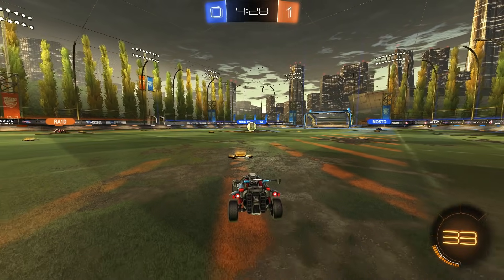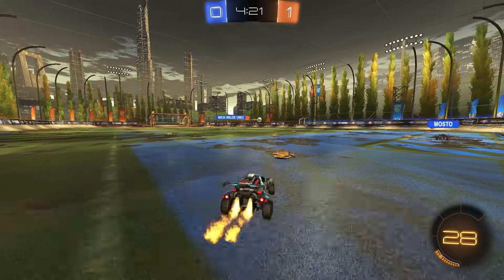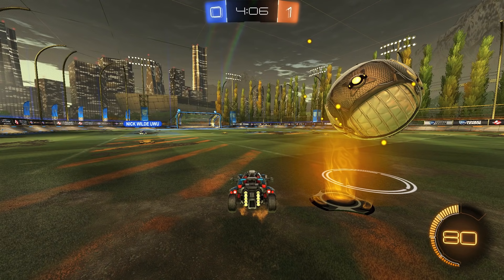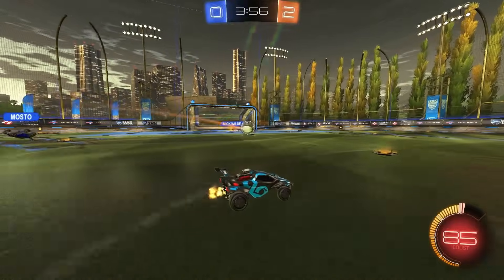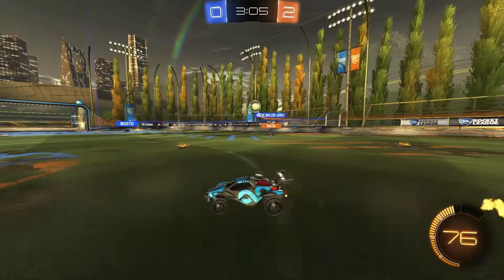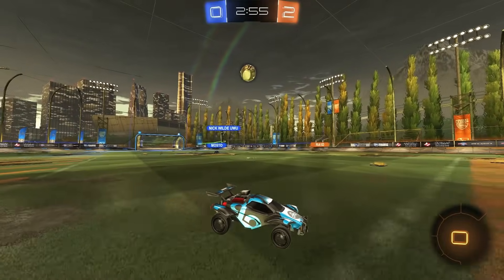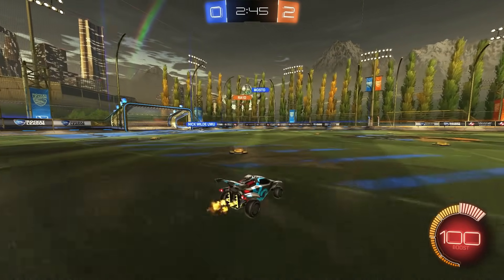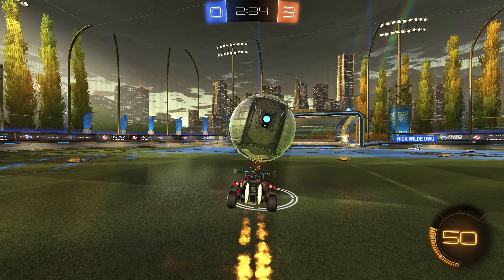2v2 Tips & Advice To Improve In Rocket League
2v2 Tips & Advice To Improve In Rocket League. In today's video, I will be going over a few tips that I haven't mentioned on the channel before about how to improve in 2v2 rocket league. I myself have been playing more 2v2 matches and thought about how I could improve my gameplay. Then after going over a few replays, I realised a few things that I see time and time again in other people's matches that we could all focus on that will instantly help us to improve in rocket league. So sit back and take a few notes if you need about the different tips and advice to improve in rocket league!